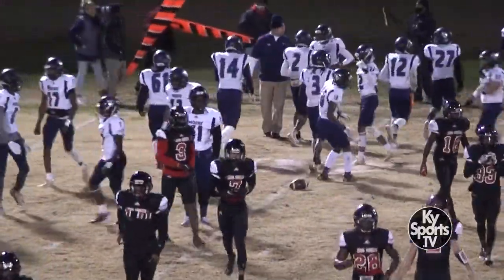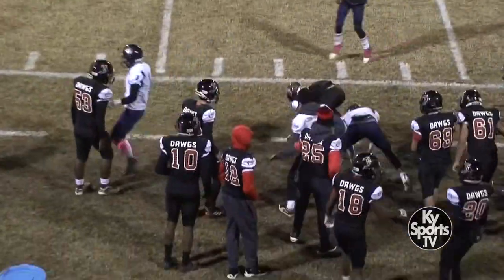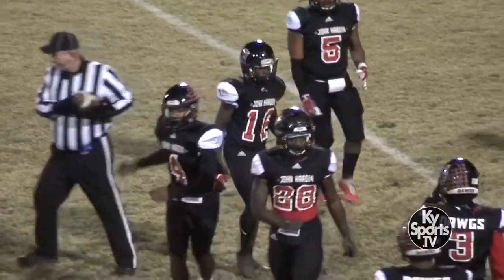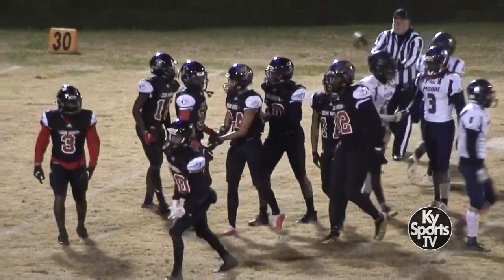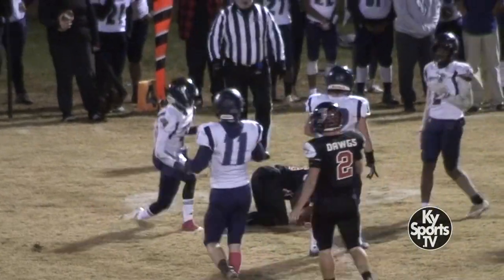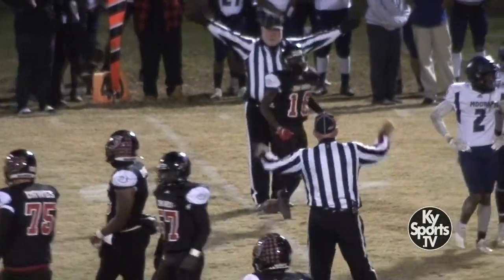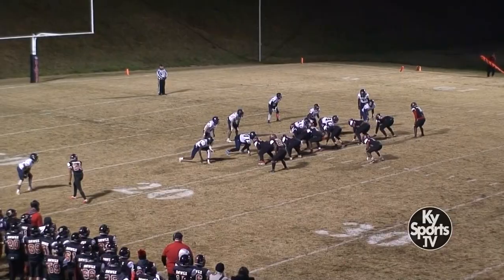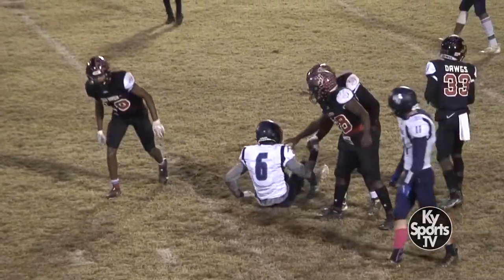Moore vs John Hardin - HS Football Playoffs 2021 [GAME]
- Game film from the high school football playoff game between the Moore High School Mustangs and the John Hardin High School Bulldogs.